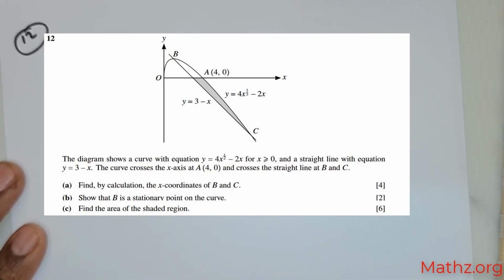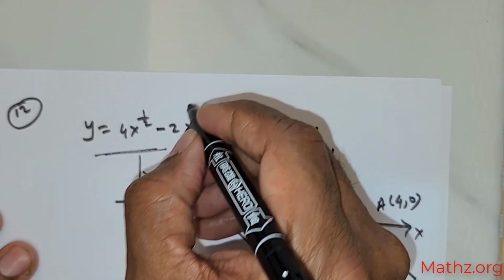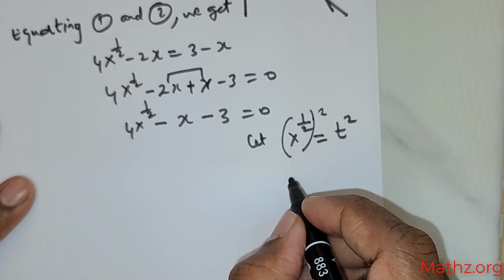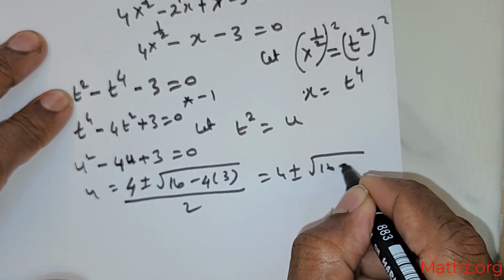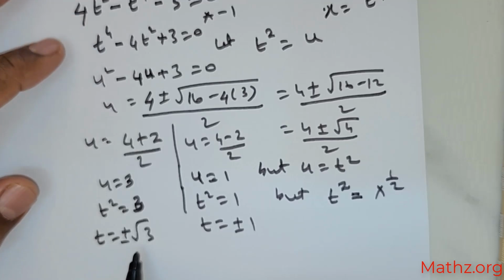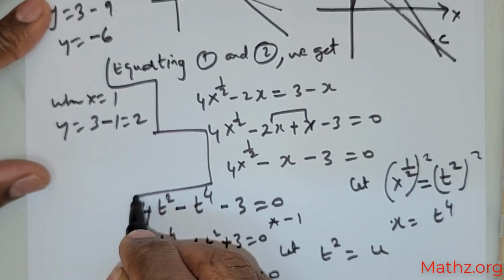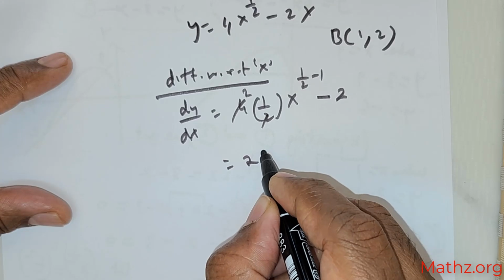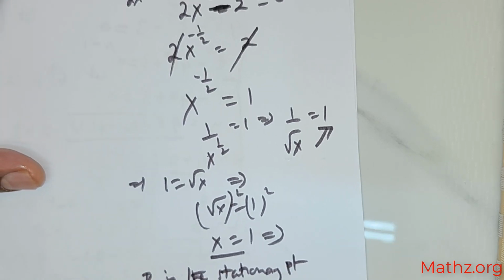🚀November 2020| Pure Mathematics 1 | FULL SOLUTION | Cambridge AS Level | Question 12 Solved! 🔥